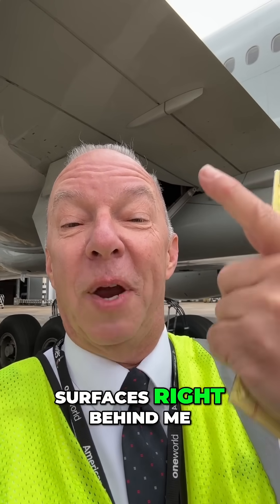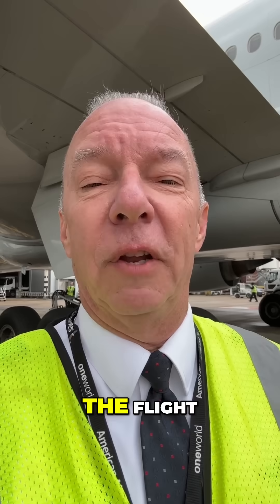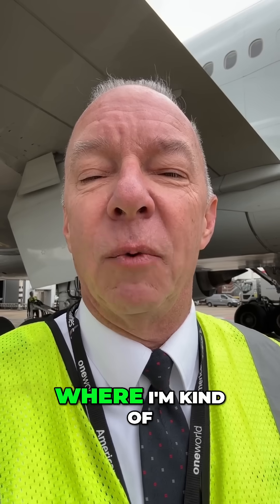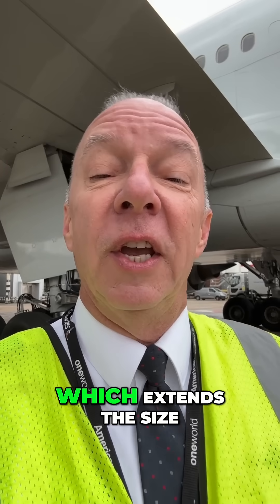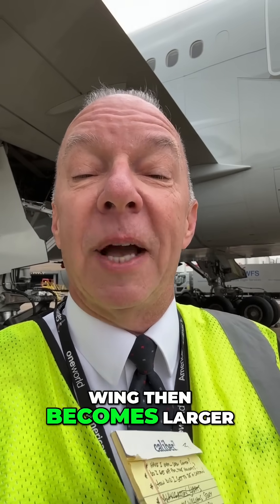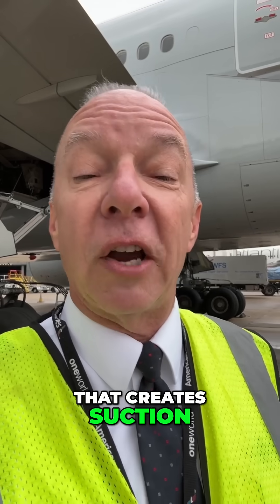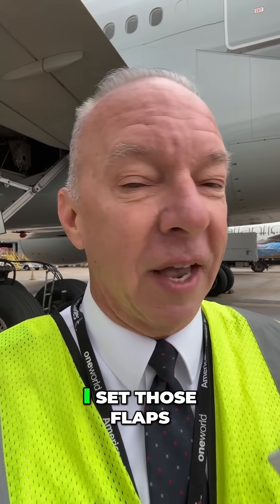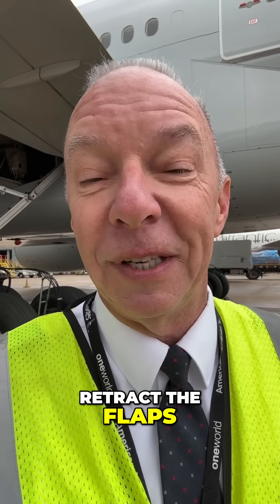Understanding Aircraft Flaps: The Secret to Lift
Discover how flaps enhance lift during takeoff and landing in aviation. We explain the mechanics behind flap operation, drag management, and fuel efficiency in flying. Join Captain Steve as we unravel the science of flight dynamics. Fly safe!